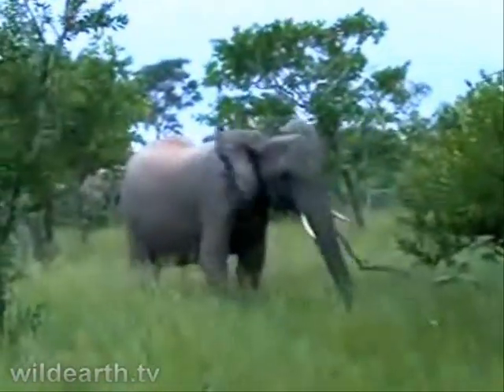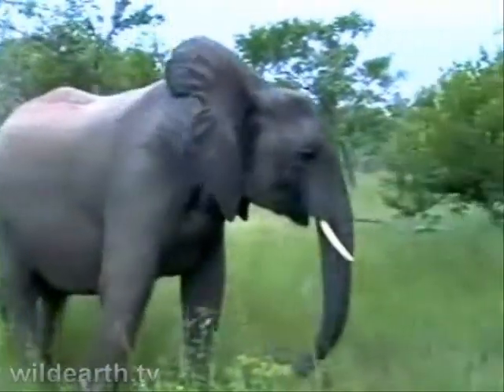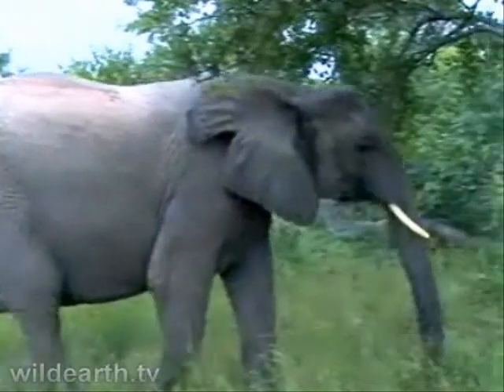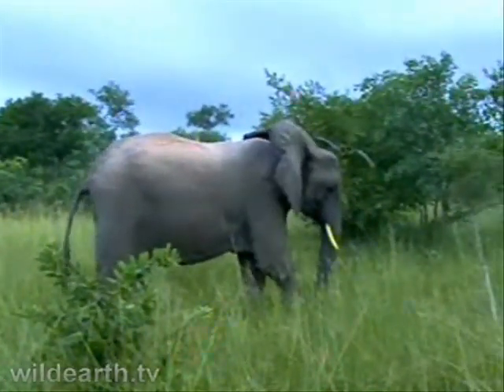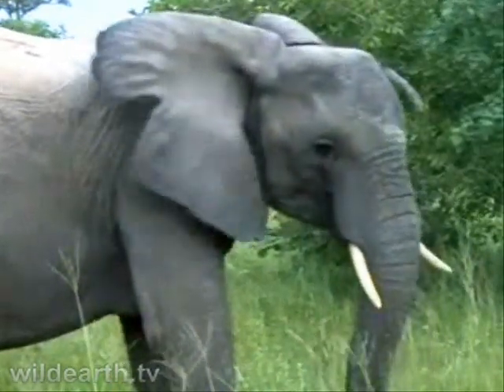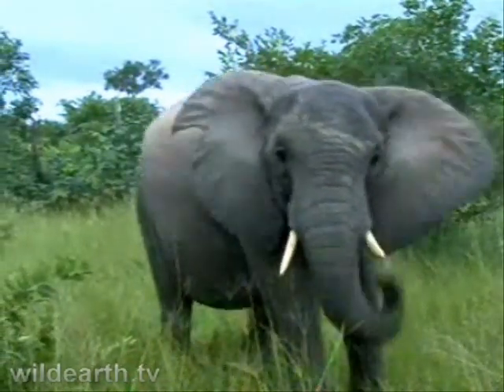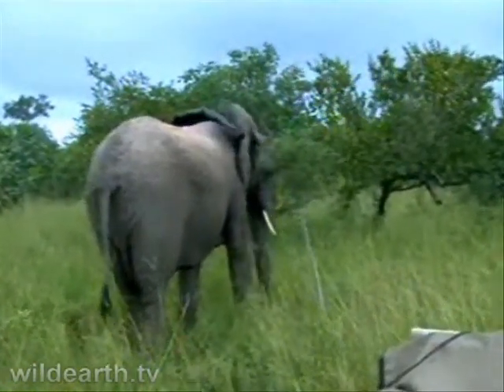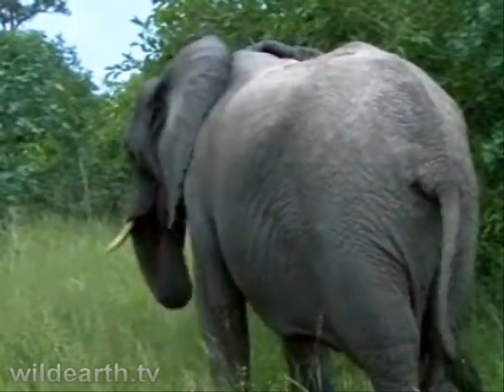Amazing Elephant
recorded live from wildearth.tv